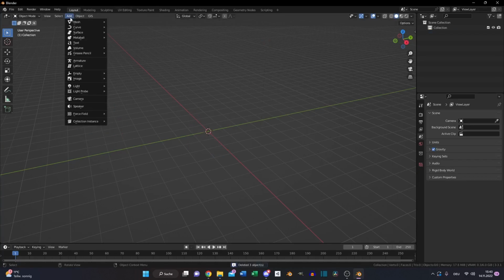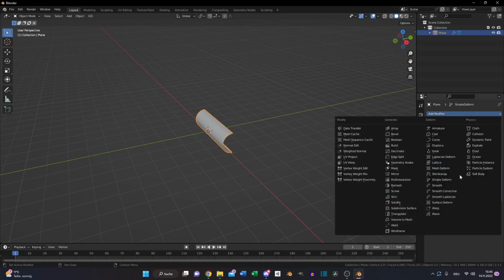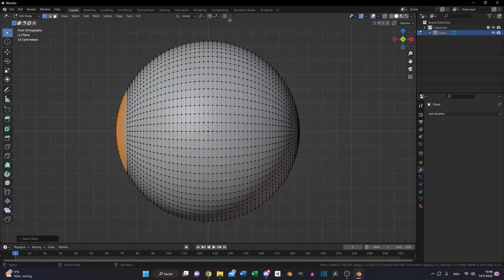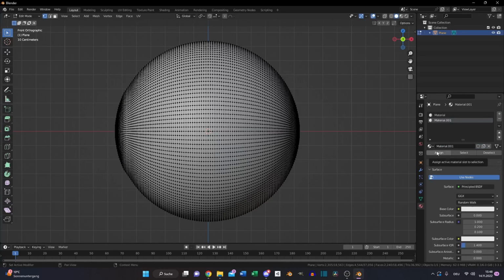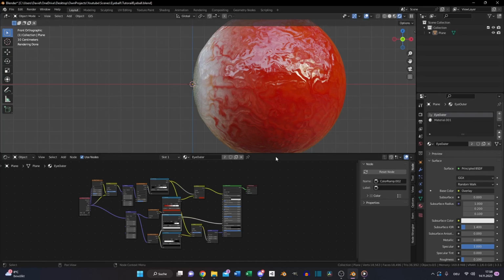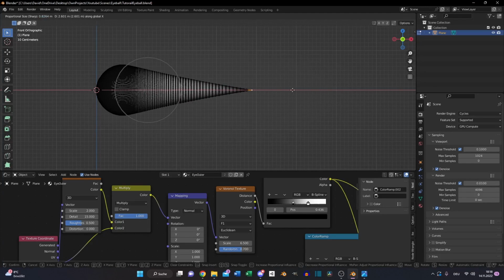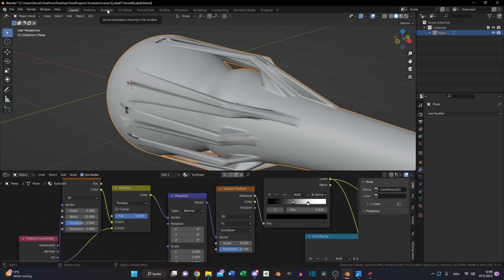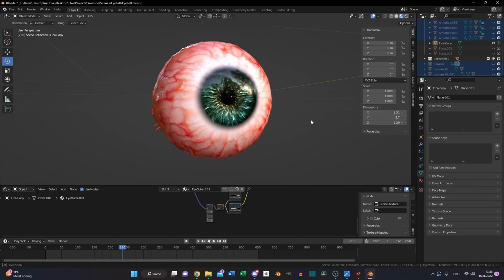create Realistic Horror Eyes in Blender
A quick tutorial, how you can create a procedural eyeball and iris texture.